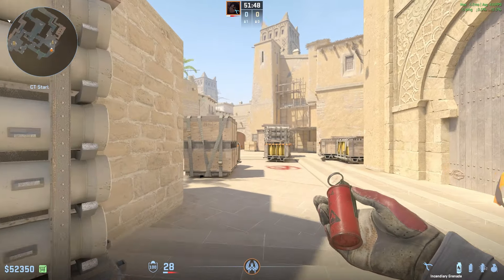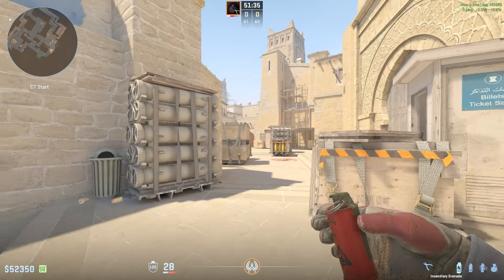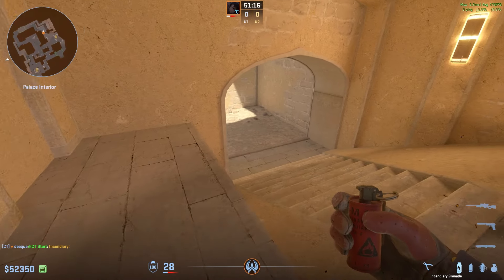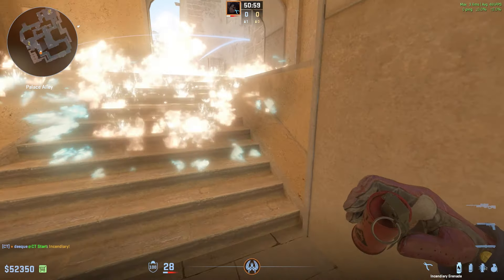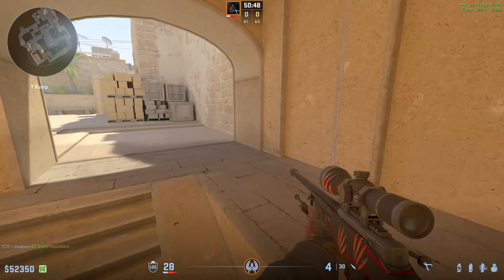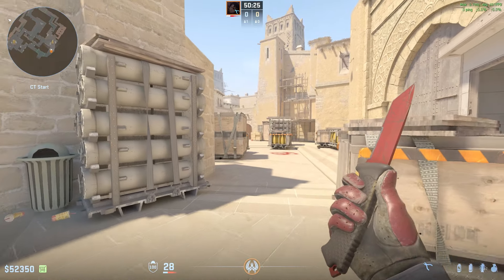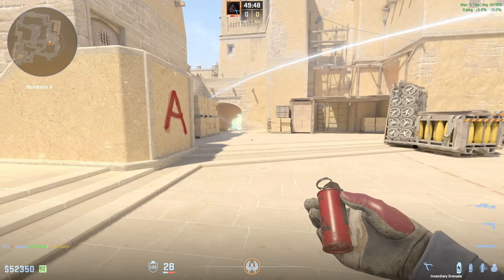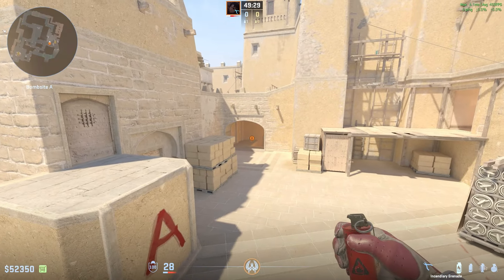YOU ARE THROWING THE RAMP MOLO WRONG!!!